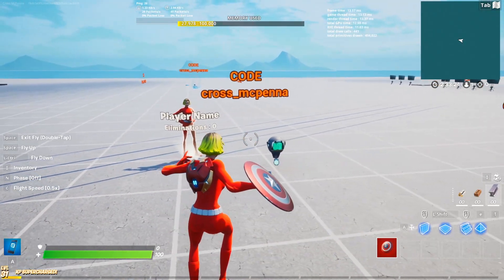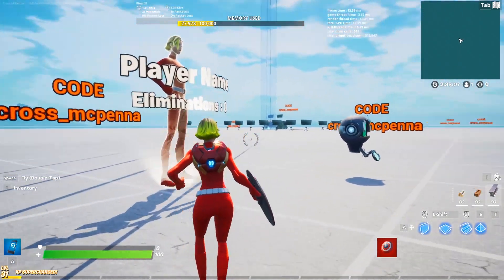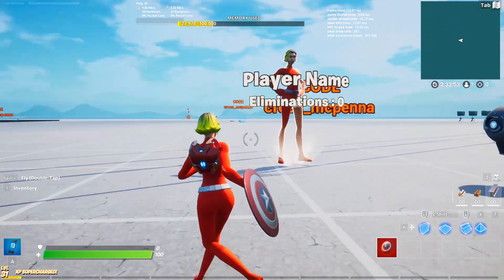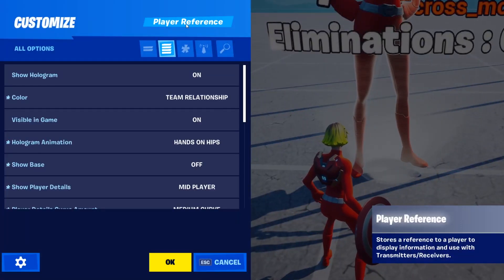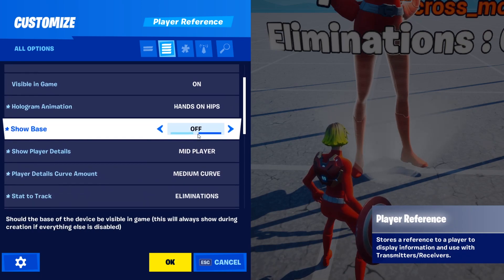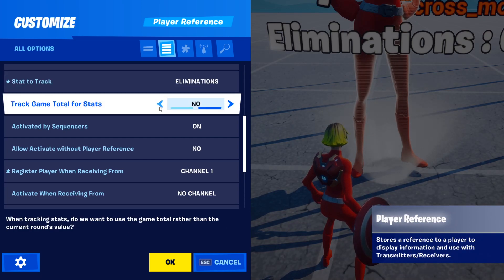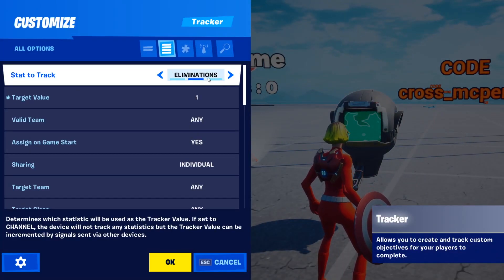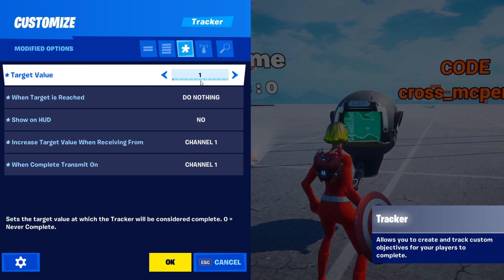PLAYER ON THE LEAD SYSTEM - tutorial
Hello everyone welcome back to a new tutorial, today you're going to learn the easiest way to make a "player on the lead" system that will allow you to display the best player's skin and name in your map so people know who to aim for.

Tag me @cross_mcpenna on twitter if you use this mechanisms and I'll retweet it !